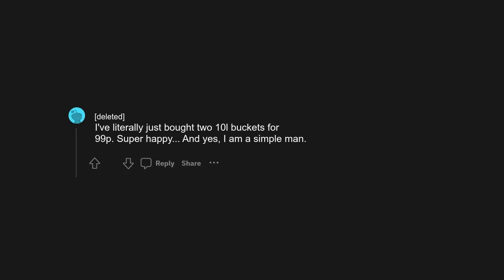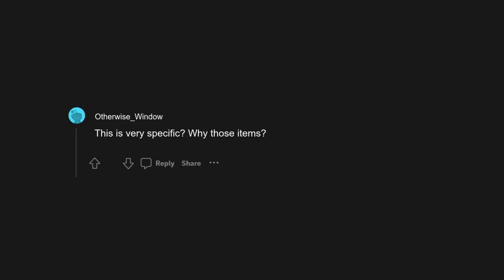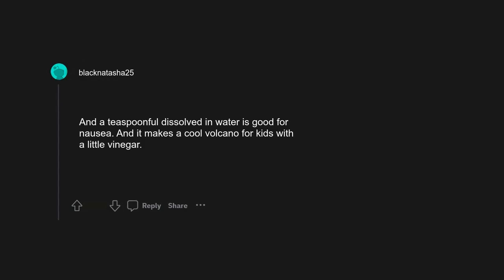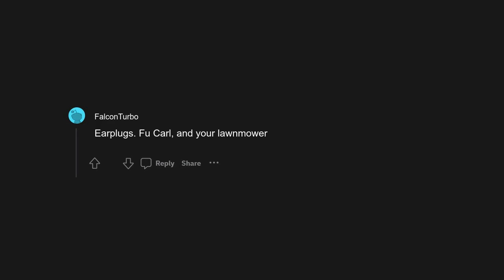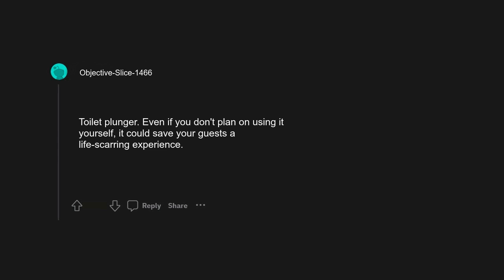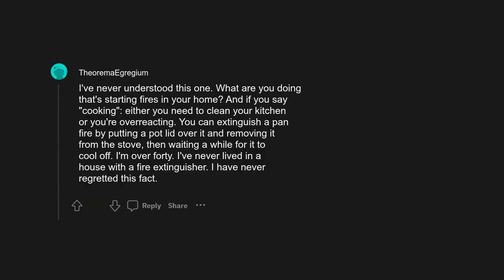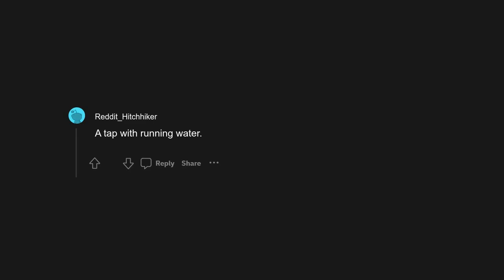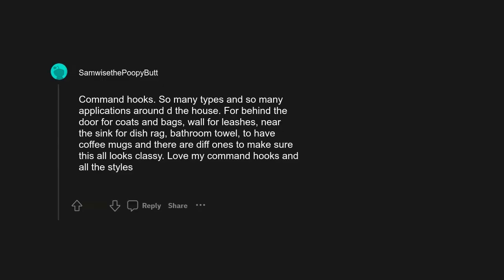r/askreddit: What are some cheapest but useful items that everyone must have handy at home?